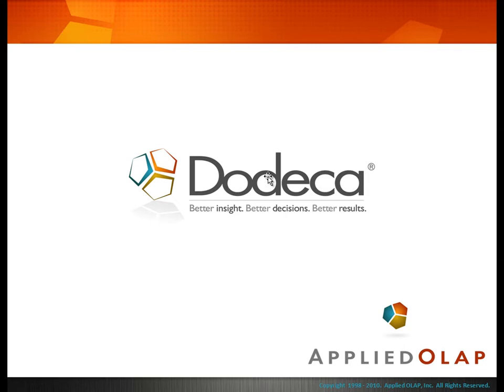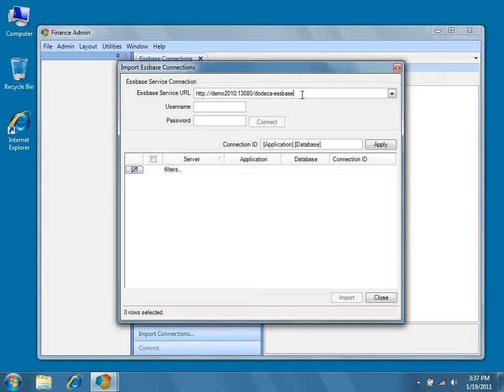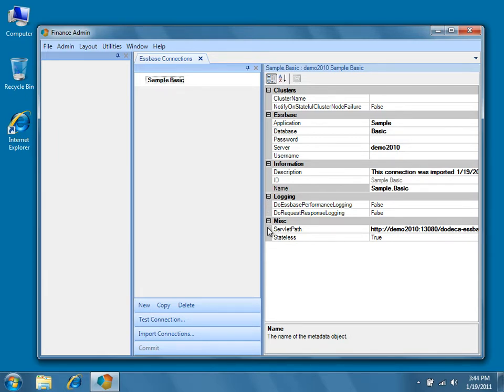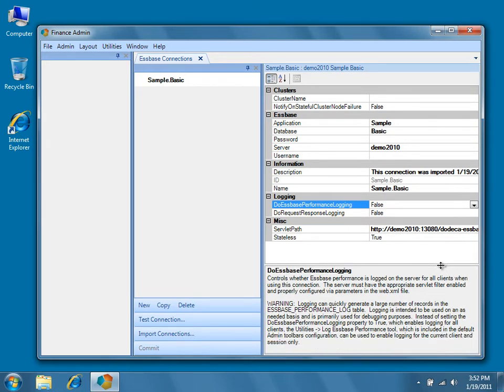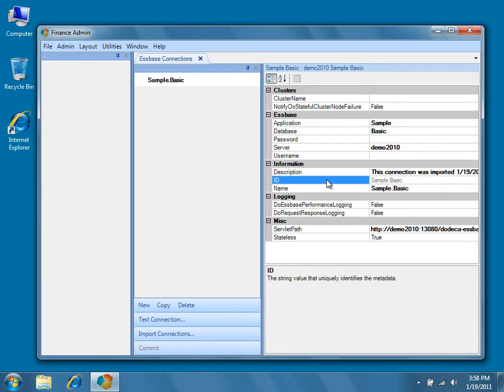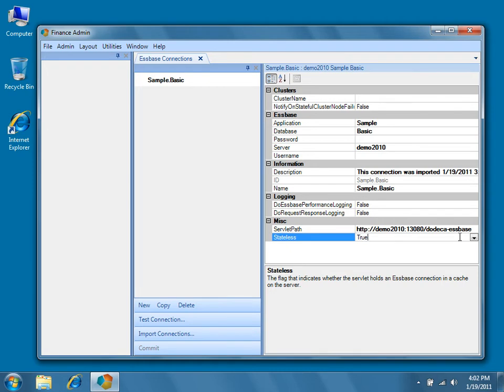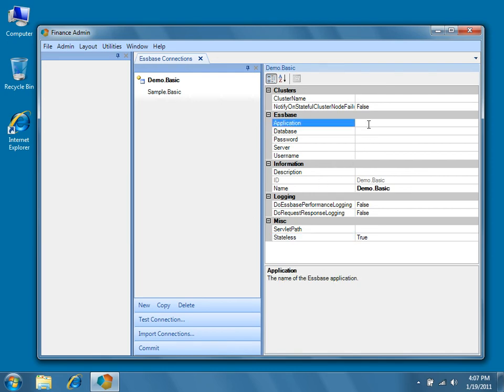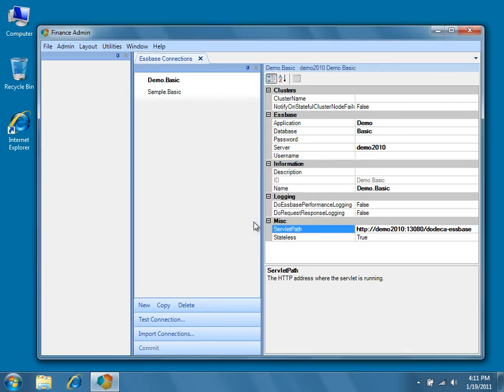Importing Essbase Connections (Creating a New Dodeca Application, Part 2/3)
Dodeca is enterprise-class software that dramatically increases the speed, reliability, and accuracy of business analysis, planning, and reporting. This is part 2 of 3 in the "Creating a New Application" video series, showing you how to import Essbase connections into a New Dodeca Application using the Import Connections Wizard. You can view all the videos in the series directly from our playlist,